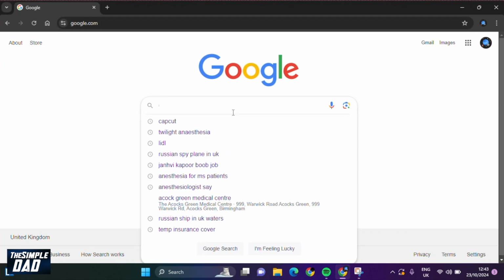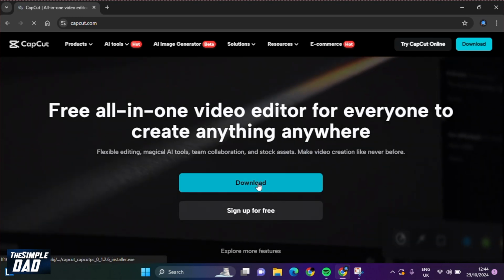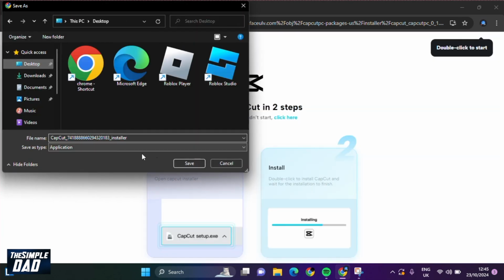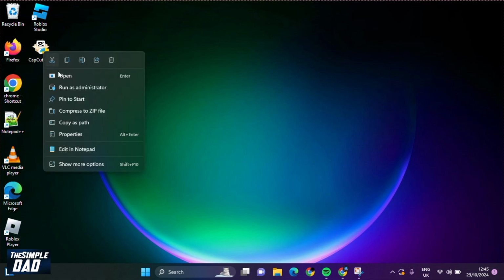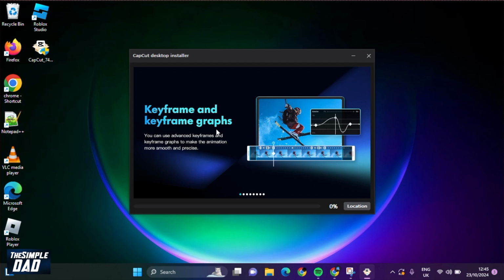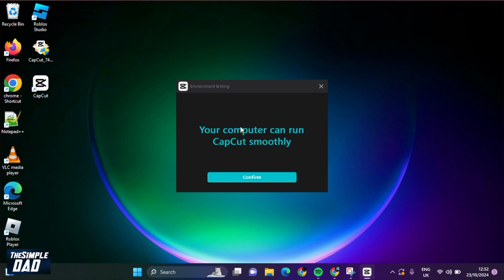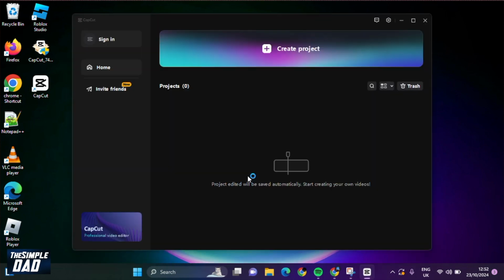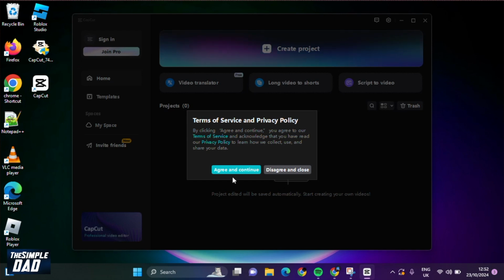How to Install Capcut EASILY on PC | Full TUTORIAL 2024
00:00 Intro
00:10 Like or no Like
00:20 How to Install Capcut EASILY on PC